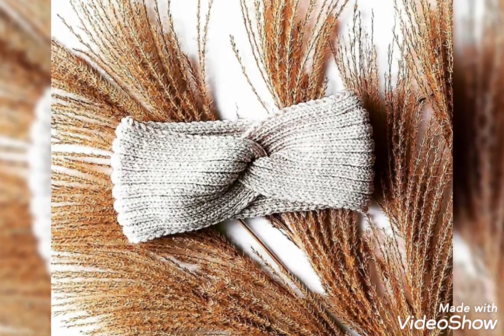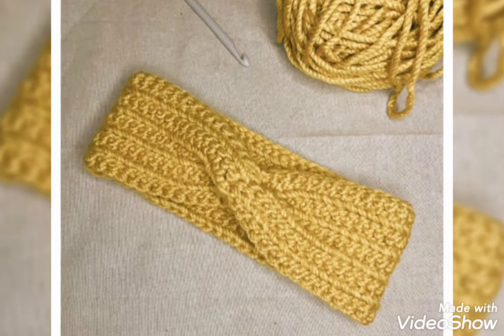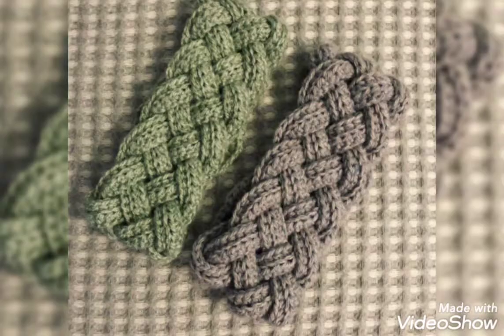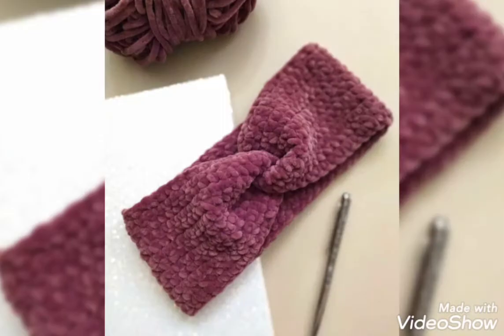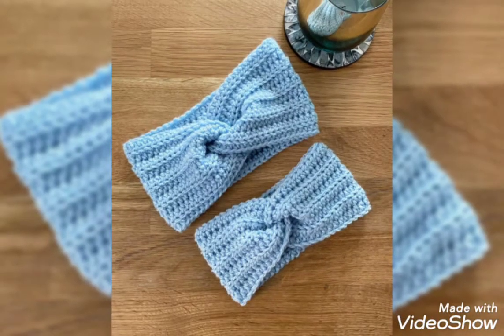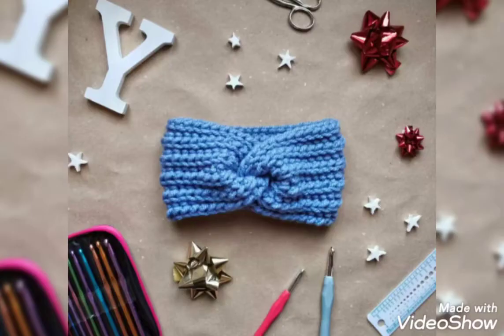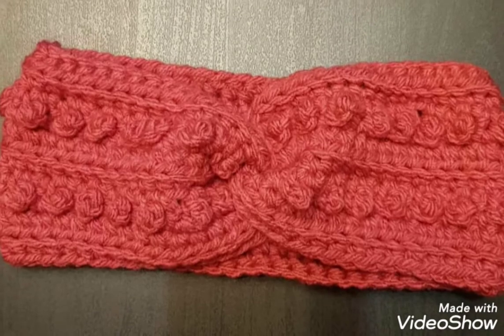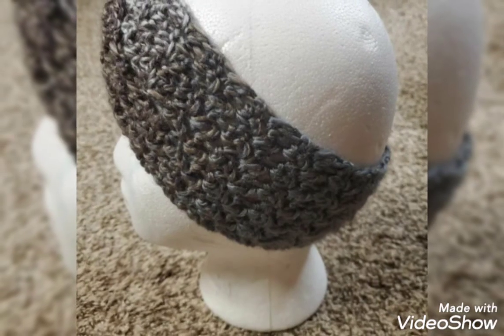Unique & Glamorous Crochet Headband Designs Ideas for Ladies 2022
Must Watch!